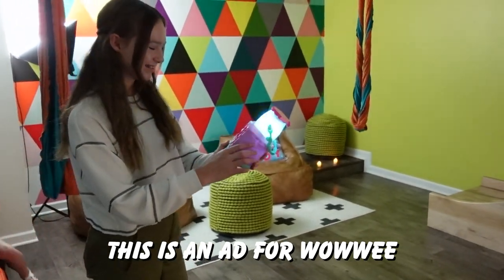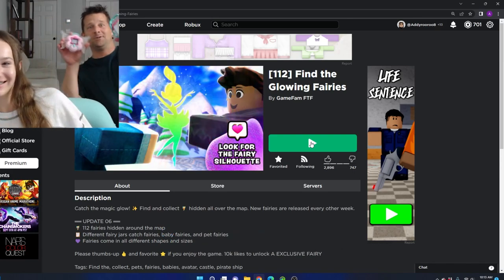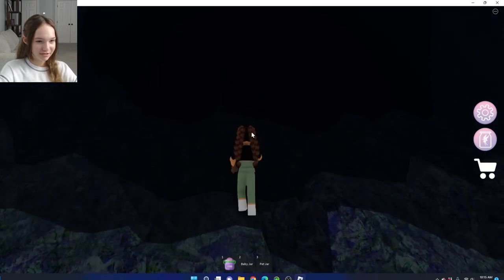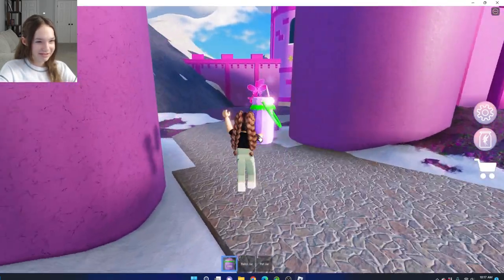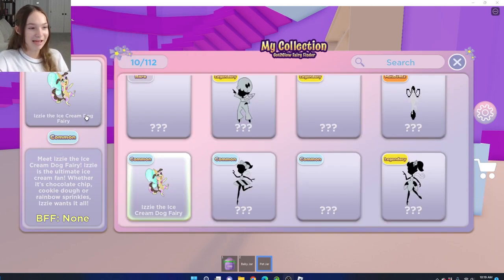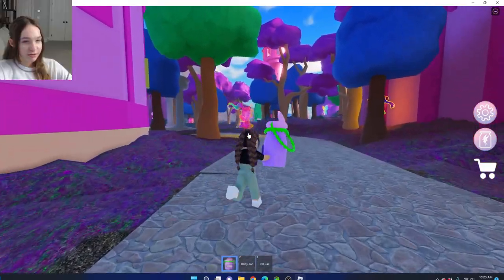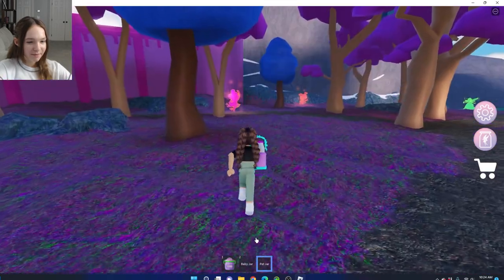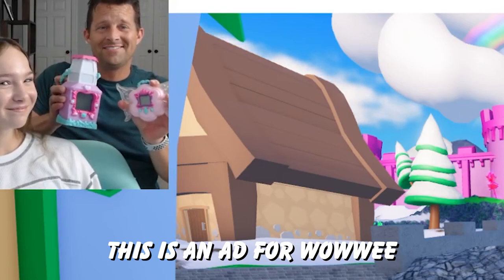Addy PLAYS Find the Glowing Fairies !!!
This is an ad for WowWee. Shop Got2Glow Fairies toys at Walmart and Target, and play Find The Glowing Fairies online game now! Can you find all 200+ fairies?!

Addy and Maya are having a blast with the Finding Fairies toys in their secret playroom where they find several Baby and Pet fairies! Later, Addy takes us on a tour of the Find the Glowing Fairies game on Roblox!